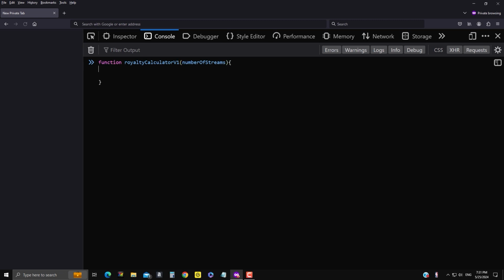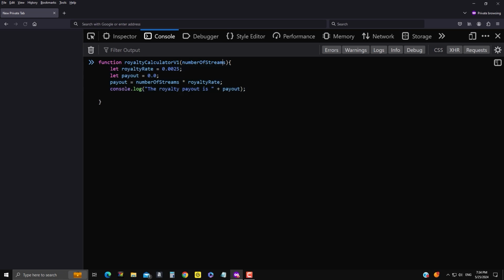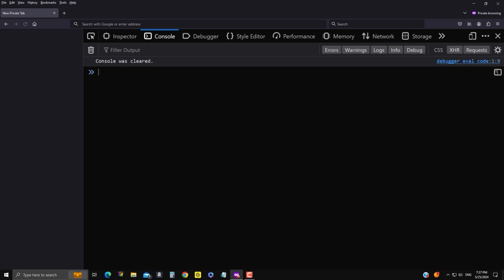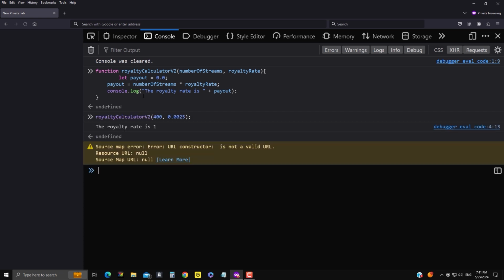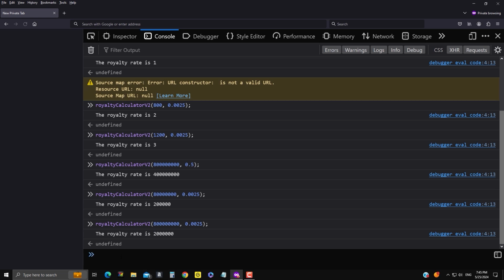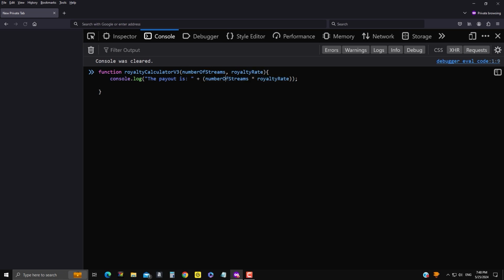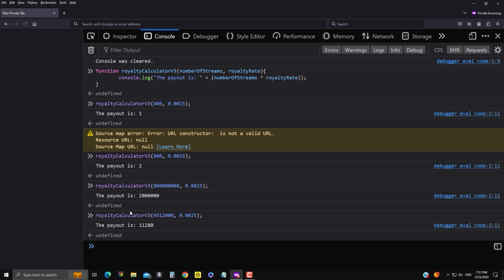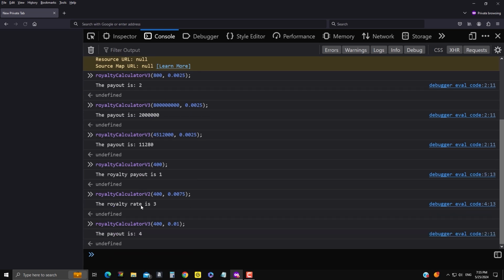Calculate Music Streaming Royalty Payouts using JavaScript: Functions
Presents the benefits of functions in JavaScript to more efficiently calculate streaming music royalty payouts in various situations.